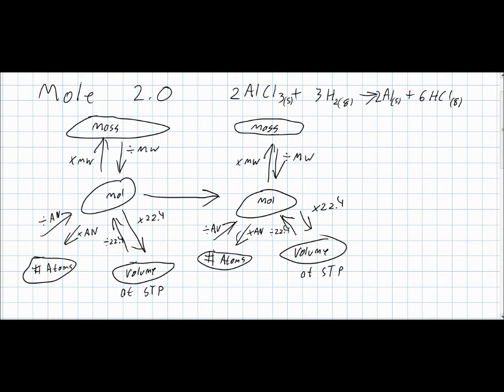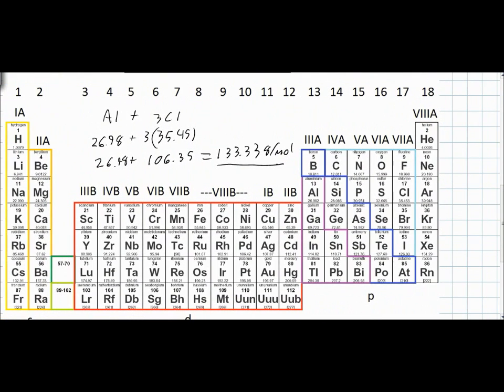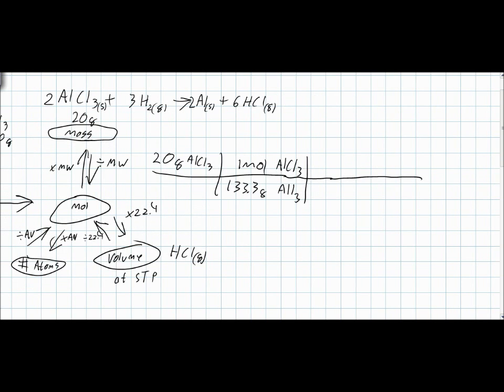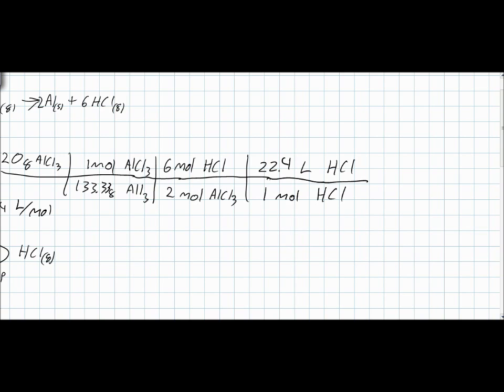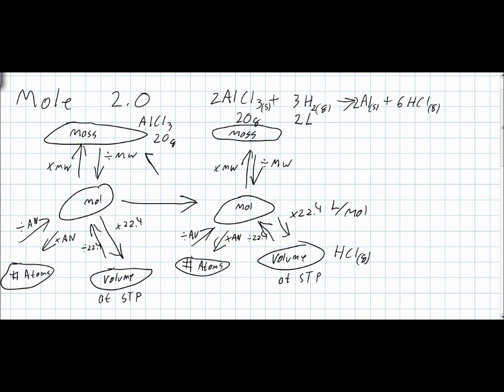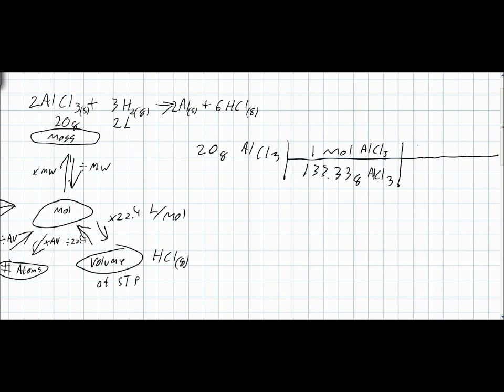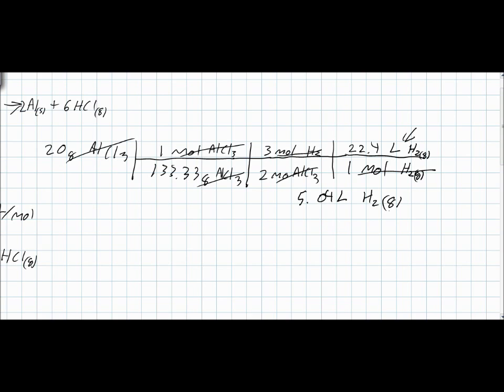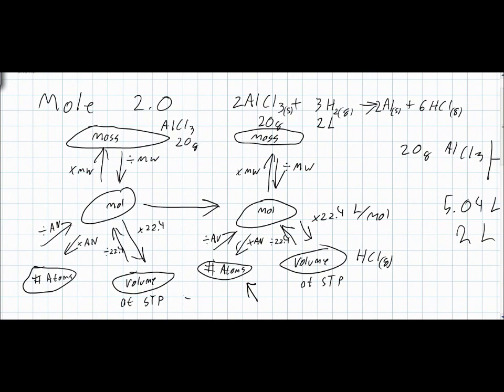Moles and Stoichiomitry 2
part 2.0 this stuff is some of the coolest stuff around.